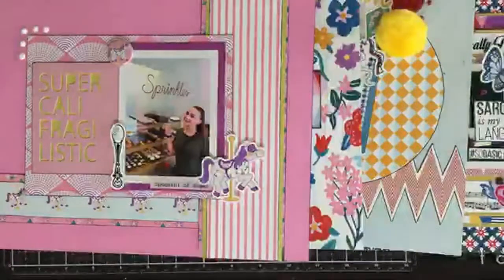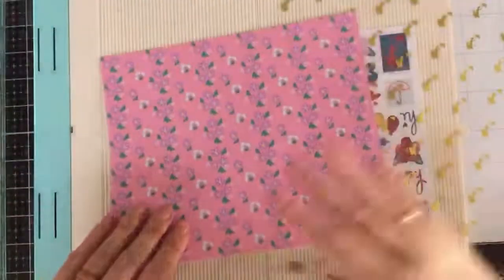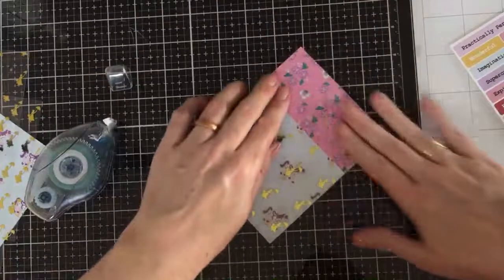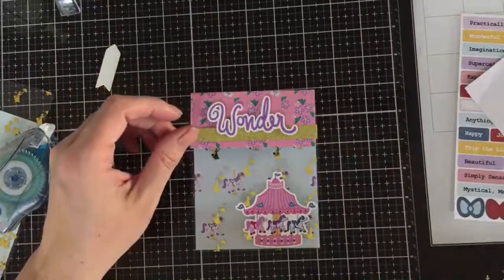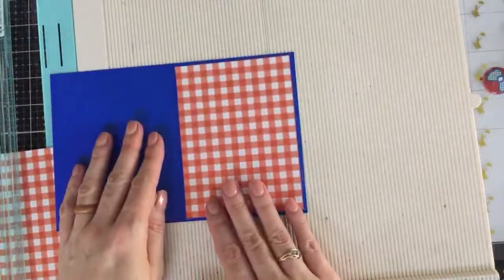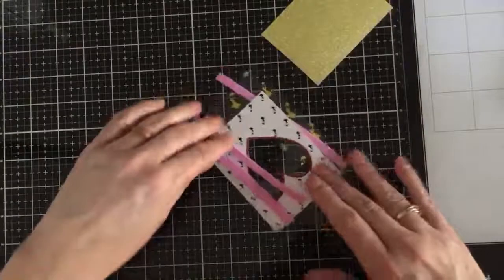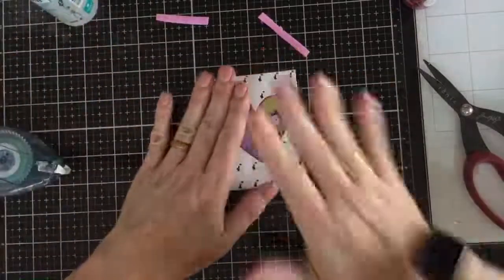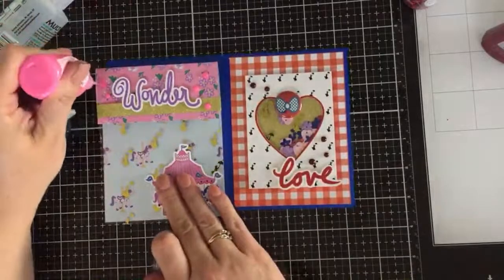What to Do with Leftover Scraps?!?!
Make cute cards with your leftovers from subscription boxes!                                          ——— S U P P L I E S ———

• 3L Scrapbook Adhesives E-Z Dots Repositionable Adhesive Refill - 49', For Use In 12046

• Forever in Time - 3D Pop Dots - Double Sided Adhesive - 3/8 Inch - Square